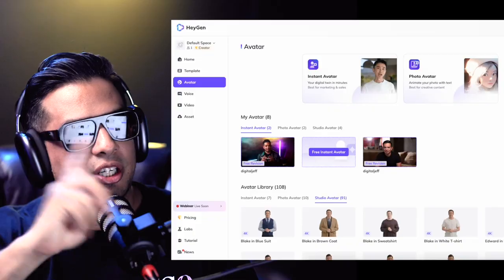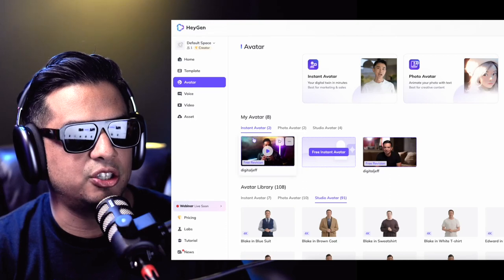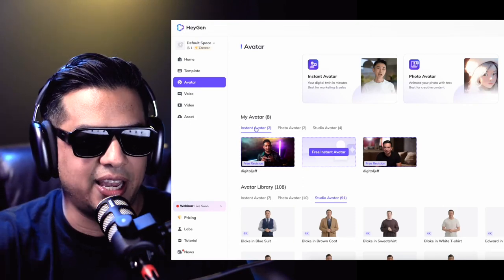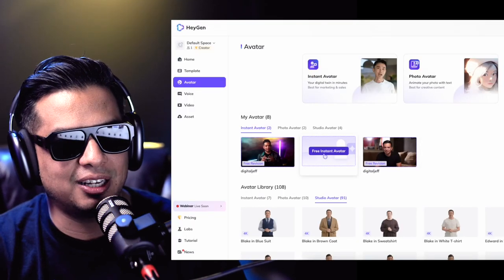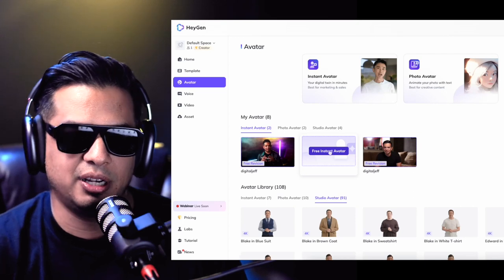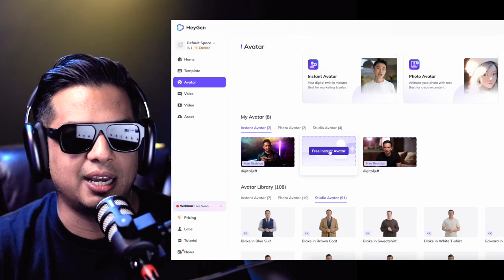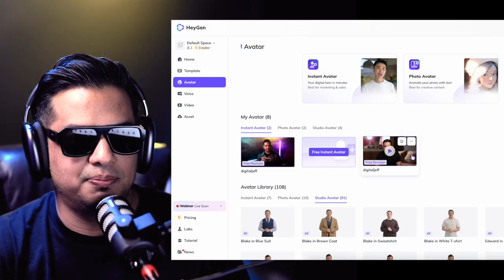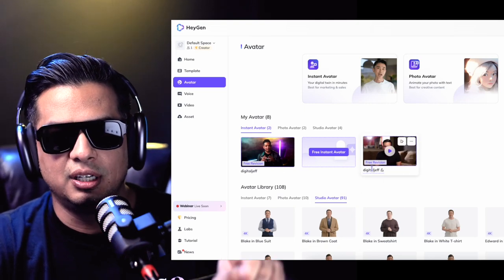How to Create Your A.I. Twin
How to create your A.I. Twin and scale your personal brand - Join me inside Cheat Codes Lab for full length AI course videos

How to go viral on Instagram and how I gained 400k New Followers

Key insights

🤔  digitalJeff emphasizes the significance of the cheat code, stating that it will "change the game forever" in the realm of AI.
🤳 The ability to create multiple AI versions of oneself with different avatars opens up possibilities for customization and versatility in content creation.
⏰ Creating your AI twin has the potential to save time and speed up processes, such as scientific discovery, by generating insights and ideas.
📸 Creating an AI twin of yourself is possible using the
heygen platform, allowing you to have multiple versions of yourself at different ages.
🎙️ The AI twin technology allows users to clone their own voice and preview the audio before creating a video.
🤯 AI influencers are becoming a hot trend, with people creating videos of their AI twins that are indistinguishable from real humans.
🎥 The Finishing Touch feature of creating an AI twin allows users to record their own audio, adding a personal touch to the generated video.
🌐 Creating an AI twin allows you to switch the video to different languages, opening up new possibilities for communication.

The key idea of the video is to teach viewers how to create their own AI twin for content creation and to stay up-to-date with the latest trends in AI-generated yearbook pictures.

1. 00:00 🚀 Create your own AI twin to revolutionize content creation and fool others with its lifelike resemblance.
 1.1 This cheat code is a game changer in the world of AI, as it has the potential to revolutionize the game forever.
 1.2 Learn how to create your own AI twin and easily scale content, as demonstrated by the speaker who was amazed by the lifelike AI version of himself that even fooled his wife, son, and friend.

2. 01:41 🤖 You can create multiple AI versions of yourself with different appearances and settings, allowing you to easily produce content without the need for hair, makeup, or preparation.
 2.1 You can create multiple AI versions of yourself with different appearances and settings, allowing you to easily produce content without the need for hair, makeup, or preparation.
 2.2 You can use different scripts to create content quickly and at a high quality, which is why AI influencers are becoming popular.

3. 03:26 📹 Record yourself speaking to a camera with professional equipment and lighting, minimizing hand movements, and using a good microphone for a vertical video.
 3.1 Record yourself speaking to a camera, preferably with professional equipment and lighting, for two to three minutes, minimizing hand movements.
 3.2 Ensure you have enough space around you and use a good microphone when recording yourself for a vertical video.

4. 05:00 📸 Create your AI twin with different outfits and backgrounds for variety in videos by clicking on the Avatar link in the description, selecting the instant Avatar option, and using the free or paid version to make one or three avatars, with the ability to delete and upload new videos.
 4.1 Create a high-quality version of your AI twin with different outfits and backgrounds for variety in videos.
 4.2 Learn how to create your AI twin by clicking on the Avatar link in the description, selecting the instant Avatar option, and using the free or paid version to make one or three avatars, with the ability to delete and upload new videos.

5. 07:02 📹 Upload a video, select gender, give consent to use footage, type or paste script, preview voice audio, use good microphone for accurate voice cloning.
 5.1 Upload a 3-minute video, select your gender, and give consent to use your own footage to create your AI twin.
 5.2 Click on "create video" and type or paste your script, preview the audio of your voice, and make sure to use a good microphone for recording to clone your voice accurately.

6. 09:06 📺 AI-generated yearbook pictures are a popular trend in 2023, and the speaker teaches how to create your own AI twin by recording yourself reading a script.
 6.1 The speaker discusses the trend of AI-generated yearbook pictures and demonstrates how to create an AI twin by recording oneself reading a script to make it sound more authentic.
 6.2 AI influencers are becoming a popular trend in 2023, with the speaker offering a course on creating your own AI twin in just 2 minutes.

7. 11:18 🤖 You can create an AI twin by writing a script or recording your own audio, and after submitting it, the video will animate and synchronize with your voice in about 5 minutes.

8. 12:27 📸 AI-generated yearbook pictures are the hottest trend of 2023, and the next trend is creating your own AI twin with the ability to switch between different languages.